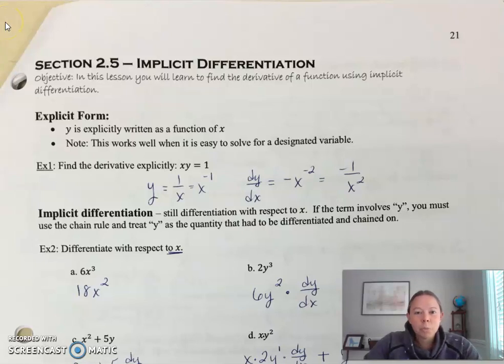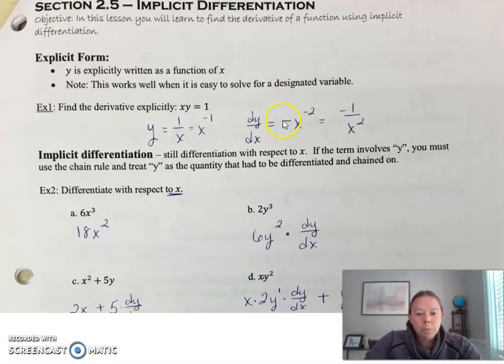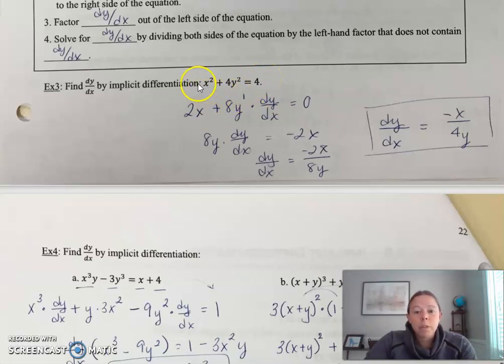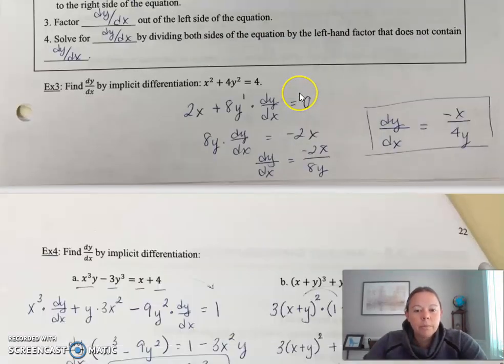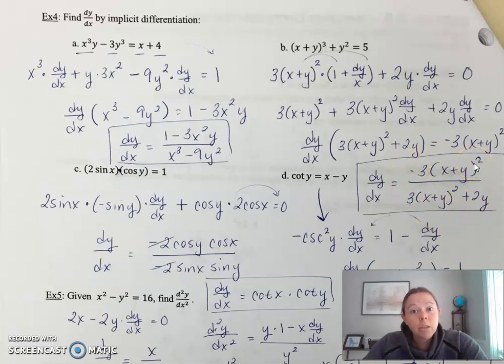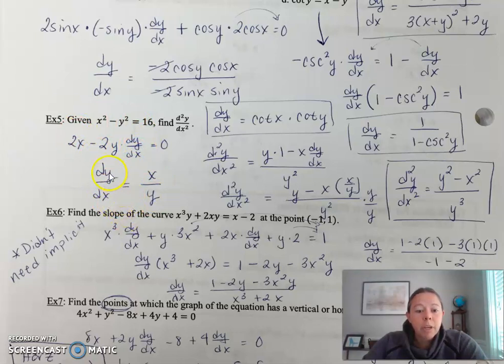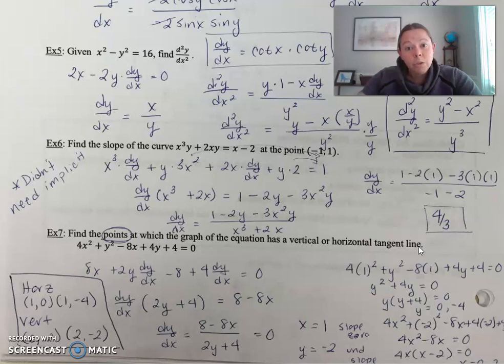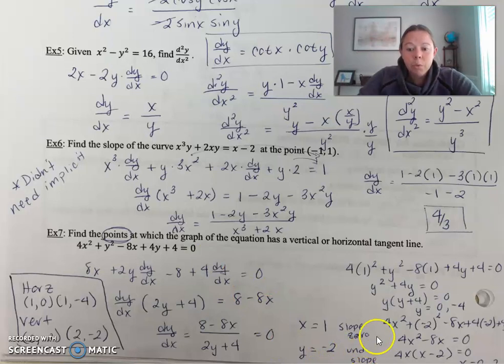Calc AB: Section 2.5 Part 1